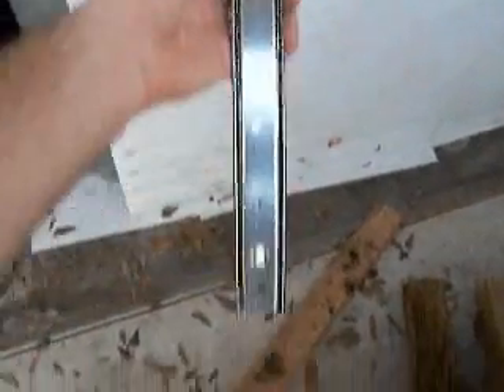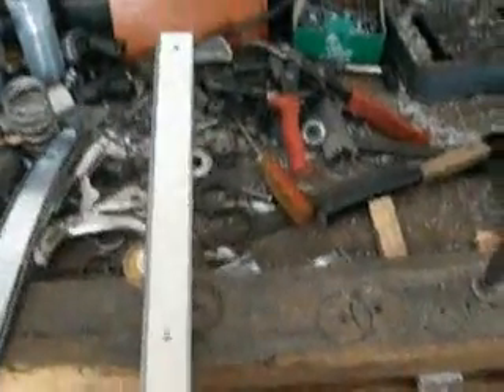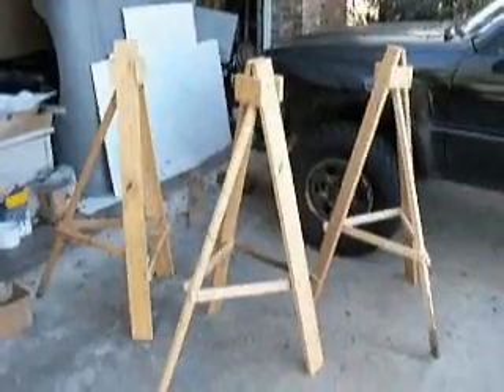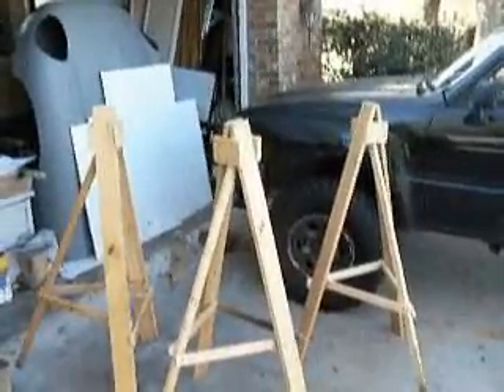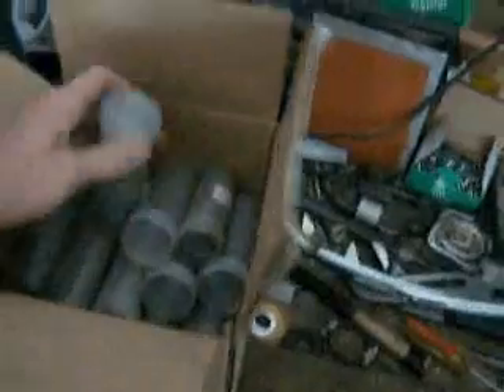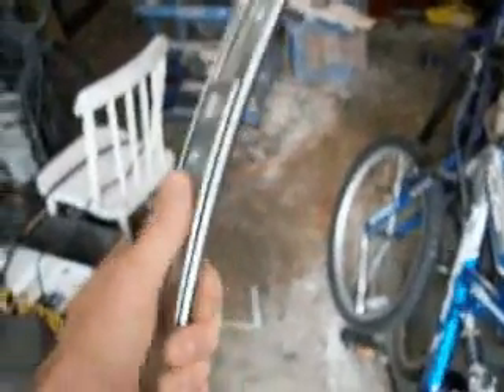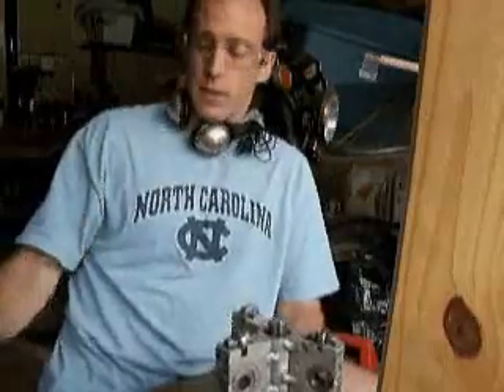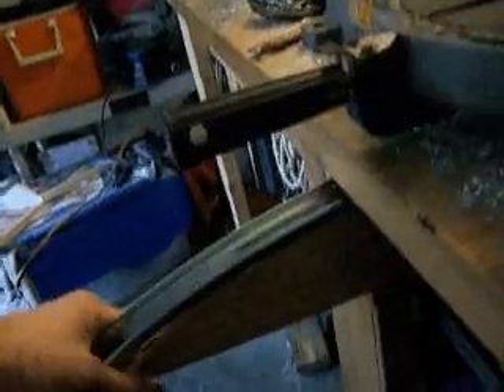Giant Robot Project: Part 11 "I don't know what I'm doing"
I'm not really as lost as it looks like. ...really. heh heh. heh. oh man. Still feeling good about it.